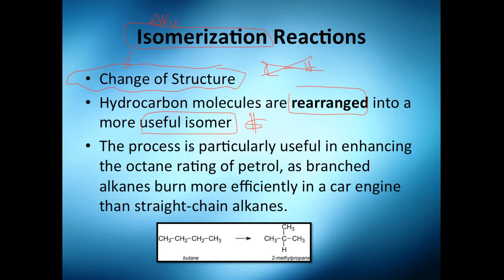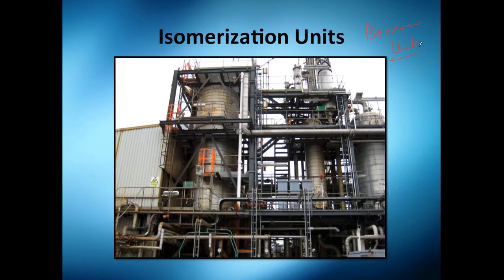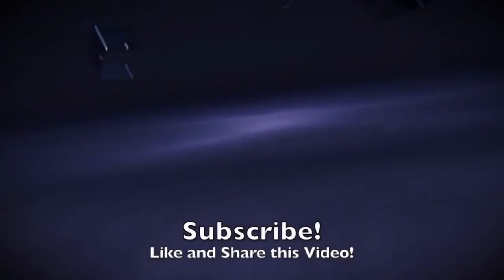Isomerization in Industrial Processes // Reactor Engineering - Class 149